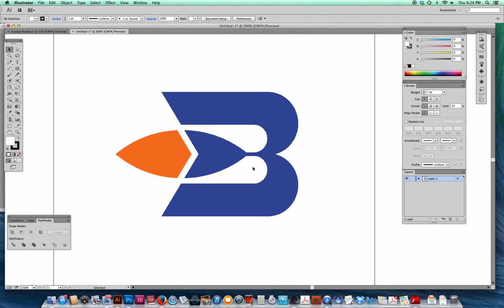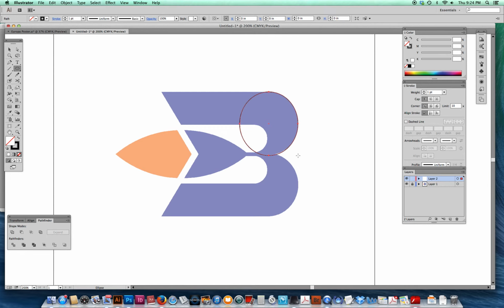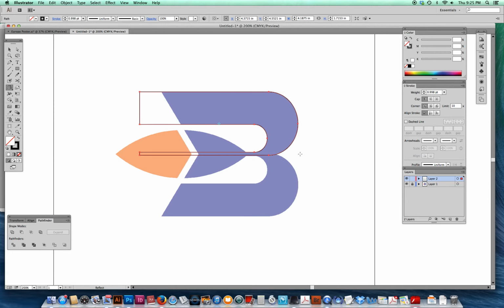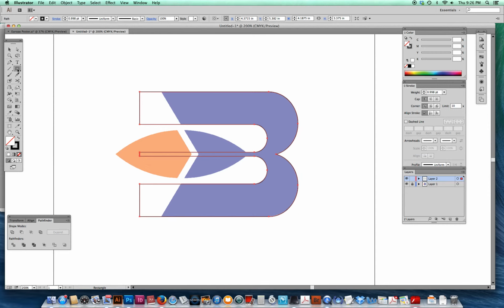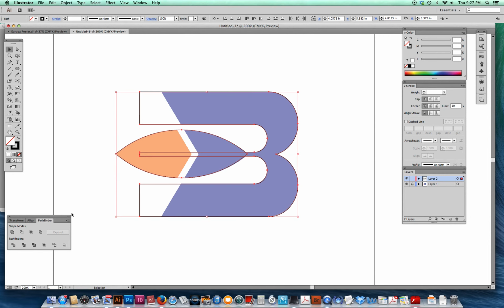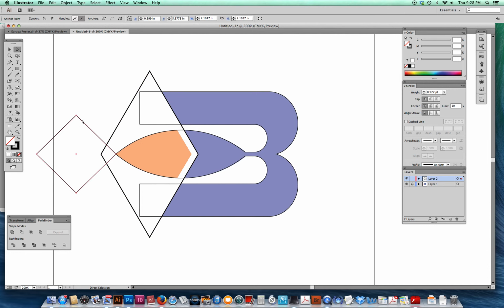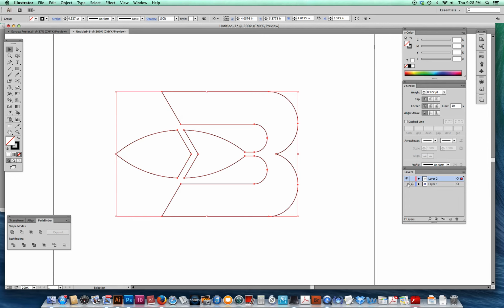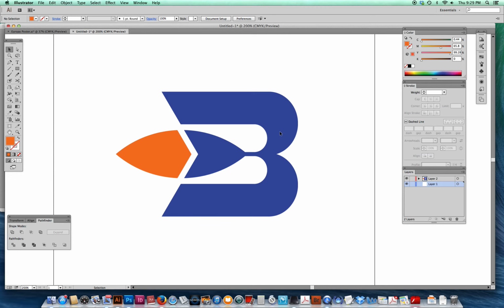Vector Logo Buffalo Braves